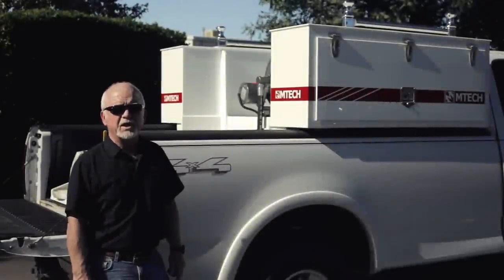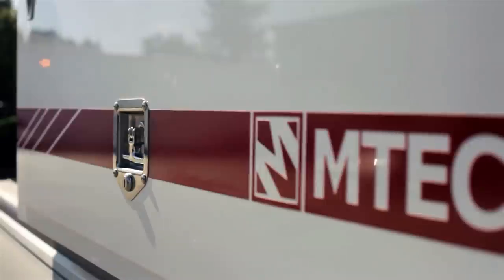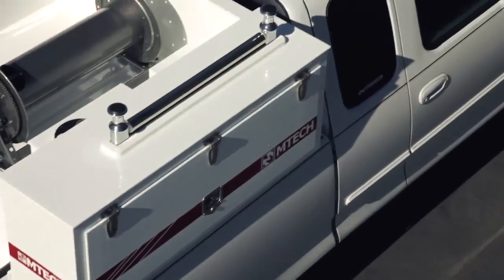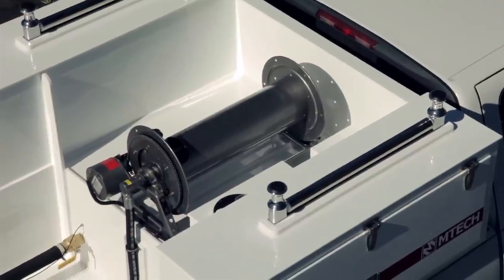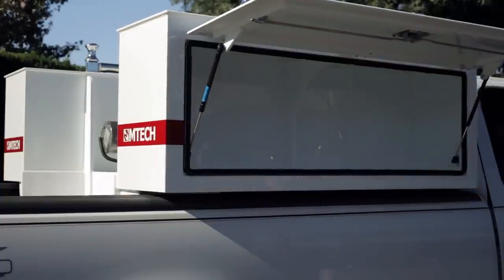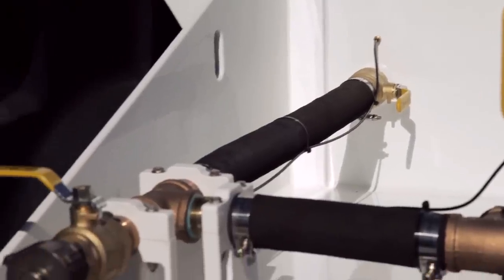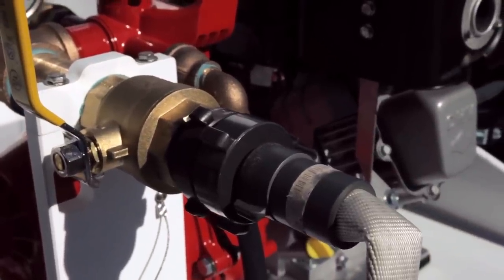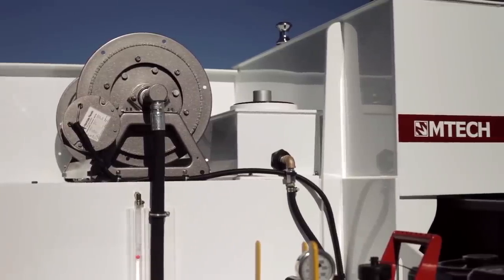Fire Fighting Skid with Compartments - 150 Gallon MTECH Tsunami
MTECH's Tsunami Skid system features up to 300 gallons of water, integrated compartments and a Scotty around the pump foam proportioner.